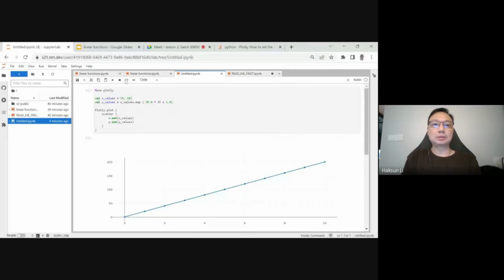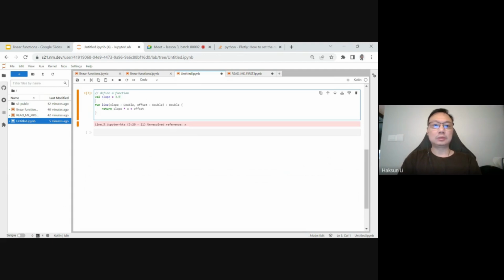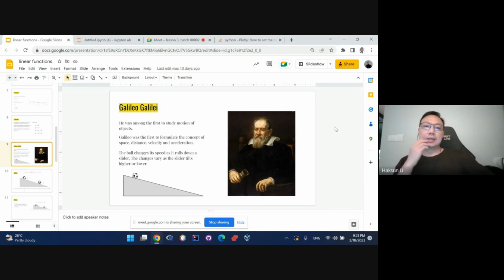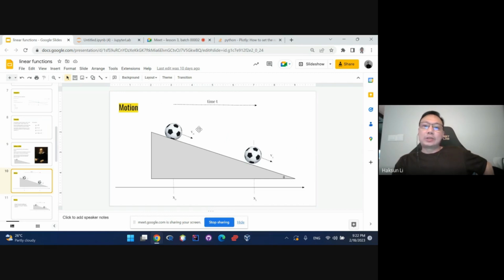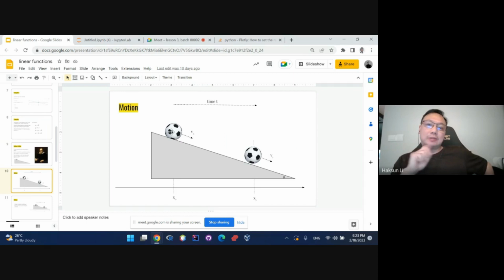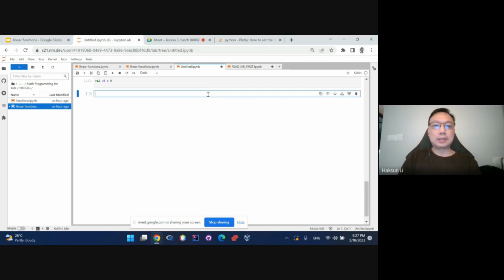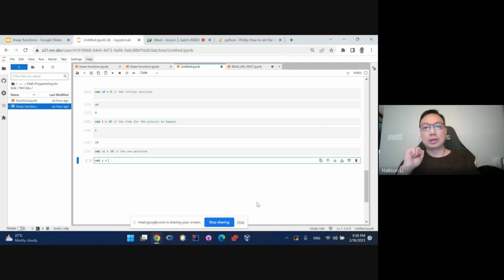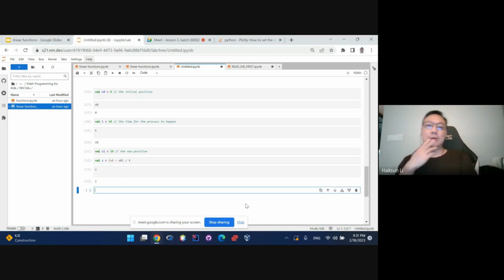linear function and velocity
One application of linear function: velocity and distance.
Galileo Galilei mechanics: distance, speed, and acceleration.